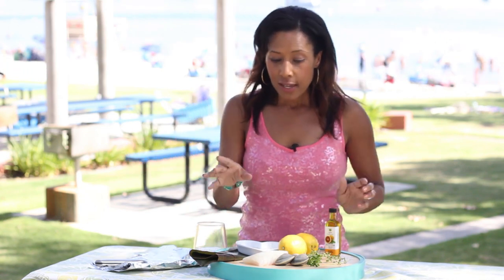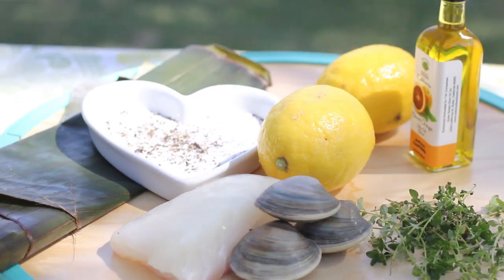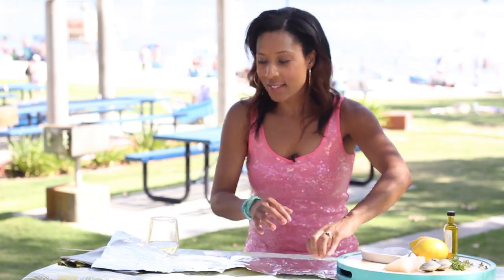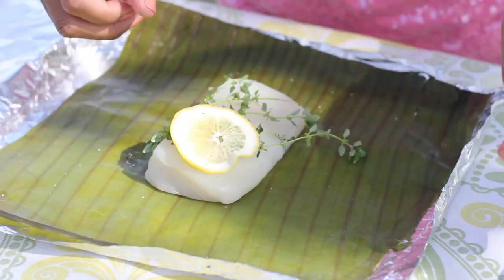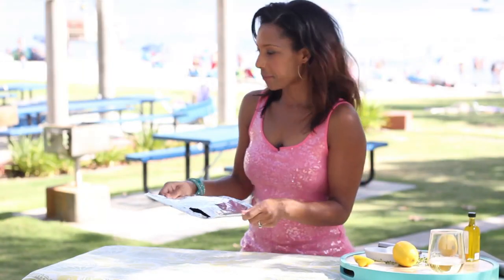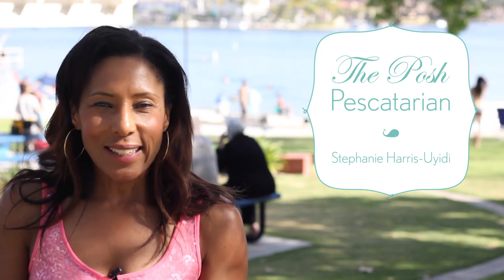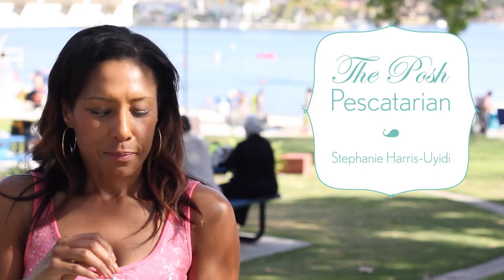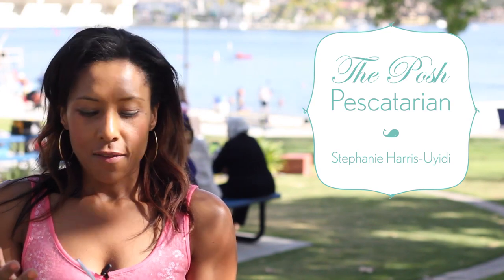The Posh Pescatarian: Halibut and Clams in Banana Leaf-halibut fish recipe-clams recipe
0:06.2 this area hey it's Danny and I mean a beautiful city of mission viejo california at lake mission viejo and i plan on spending as much time as possible with my toes in the sand and is
less time behind the grill so today's recipe is all about simple delicious

0:29.0 flavor so what we're making today is a banana leaf wrapped halibut and clam in a foil packet it's gonna knock your socks off so without further ado let's get started I promised you some easy cooking today and that's exactly what we're going to do so here's what we're

0:46.0 going to be working with today some Alaskan halibut I cut this about 4 ounce piece from a larger pound and a half pieces i bought from my fishmonger we're going to use a few cherrystone clams I like cherry stone because they have really great flavor I like their size

0:59.7 and they work really well with this recipe when we wrap it up into the parchment paper I've got some fresh thyme from my garden always smells good always is fantastic I've got a few lemons I'm actually just going to slice these lightly and put them on top of the

1:13.2 rest of our recipe I've got a little bit of olive oil it's a really cute baby bottle that I like to bring along with me when I travel and I've got a little bit of I salt and pepper sea salt and black pepper mix here that i'm going to add to the fish now the one thing you

1:26.3 might be questioning me about is our banana leaf and this is what a banana leaf looks like I've got a few of them here kind of tucked together and you buy these typically frozen this is the
banana leaf it smells like a really beautiful cup of green tea or oolong tea

1:43.0 actually smells fantastic what this is going to do is help protect our fish when we put it on the grill but also impart some really wonderful flavor you'll see in a second so without further ado let's get started I okay let's get started here's what you're going to need to start with

2:04.1 you're going to need to take a piece of foil and double it up so that it matches roughly the size of your banana leaf just like this okay and then what I have here is that is doubled up and fold it and you want heavy-duty foil for this recipe so that it doesn't leak or burn

2:21.7 through so let's get started let's take our I'm going to track that down a little bit windy I'm actually going to take one of the more square pieces that I cut a little earlier put this over to the side and we're going to just lay this flat onto our foil but doesn't fit

2:39.7 perfectly go ahead and fold it over but this should work nicely next thing we're going to do is add our fish right here to the center we're going to add a couple of sprigs of thyme as needed we're going to add some slices of lemon really thinly sliced pieces

3:06.4 right on top here I'm going to add in our clams to the side i'm going to use three in this case a little bit of our sea salt and a little bit of our olive oil and we're good to go with this now here is the most important part making sure this is sealed properly so that doesn't

3:33.5 leak what we're basically doing is steaming this food inside of this wrapper so we're going to fold it over give it a seal just like that and add this to the grill we're only going to keep our fish on the grill for about six to seven minutes and that's because we don't want to overcook

4:10.5 this recipe halibut has a very sumptuous delicious flavor and texture if you overcook it it becomes dry it becomes slicky and it's sometimes unpalatable so we're going to cook this for six or seven minutes just until the clamps open they're going to allow the residual heat

4:25.7 from the foil packet to cook the fish as needed as long as the clams are done we're going to be golden okay so lunch is served and I can't wait to dive in so what we have here is our banana leaf wrapped halibut and clams with the foil packet really easy really simple to put

4:57.6 together an uber delicious now I've been nibbling on this but I want to give you my blow-by-blow so give me one second mm-hmm this is fantastic oh my gosh okay here's why so the halibut is

I decided to take a trip to a local lake to get a bit of R&R and enjoy a fabulous lunch!  This banana leaf wrapped halibut and clams is perfect for dining in the great outdoors or making at home in the oven. Banana leaf can be substituted for cornhusk in a pinch. They both impart wonderful flavor and aroma to seafood.